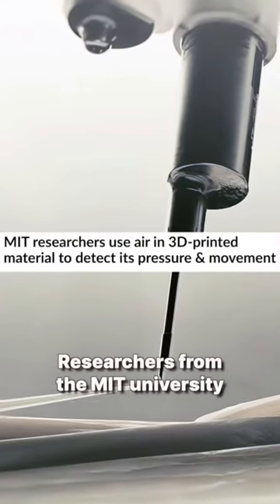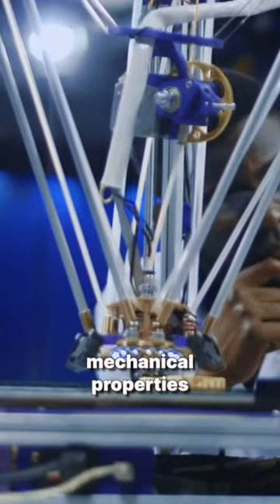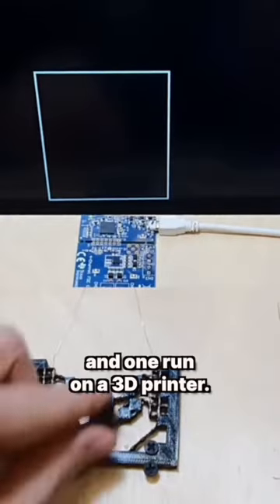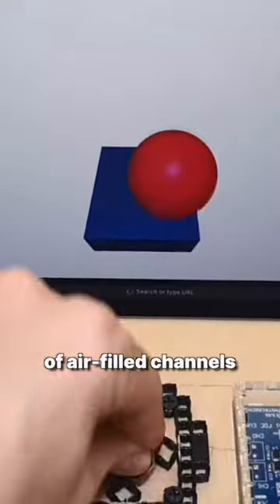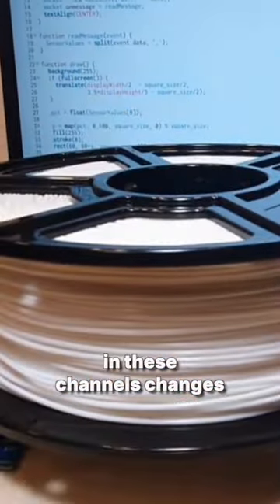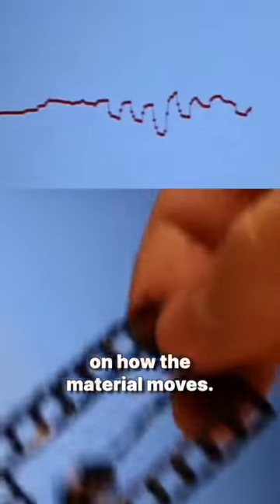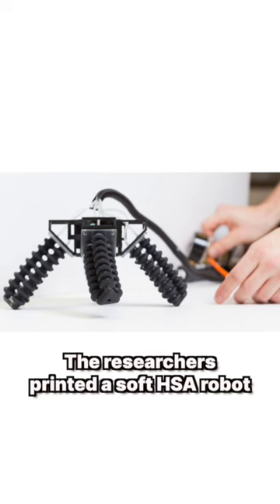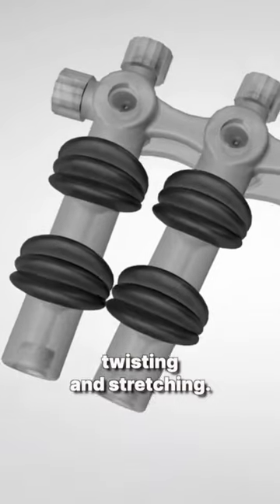MIT: 3D printing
Researchers from the MIT university have developed a method for 3D printing materials with customizable mechanical properties that can sense how they move and interact with their environment.